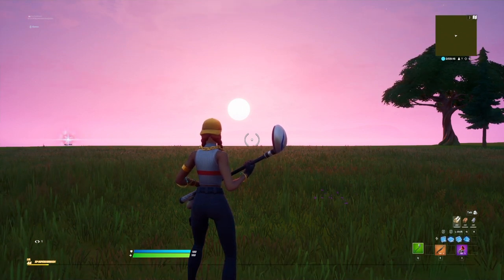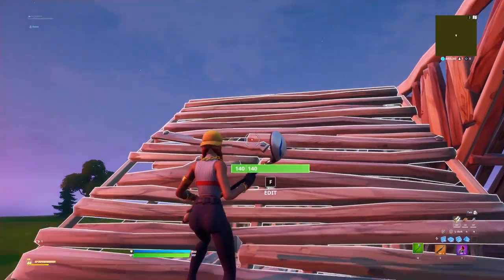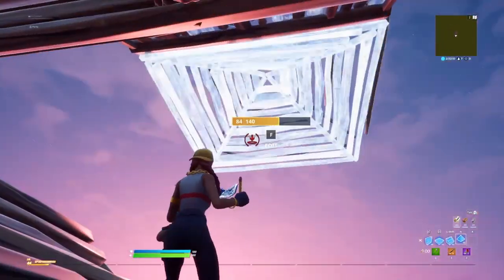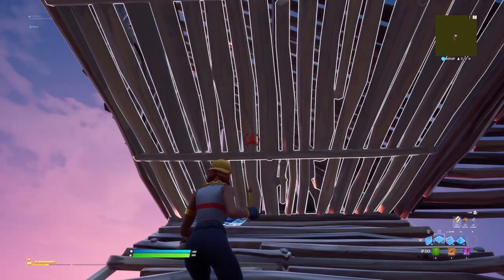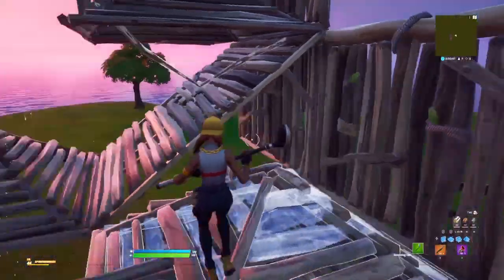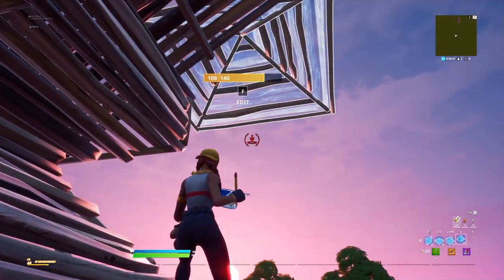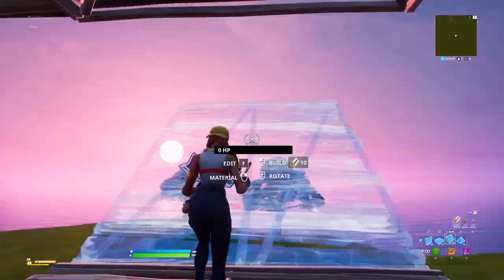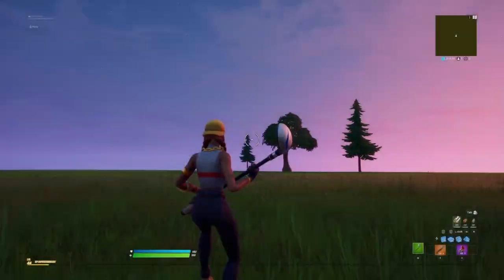3 Useful/Flashy Highground Retakes on Console Keyboard and Mouse 😍 (Tutorial)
Share if enjoyed

Tags(ignore): Fortnite, Console Best Settings, BR, Ali A, myth, TSM, daequan, Nexht, Tfue ,Cloak, nicksmercs, sub for sub, subcribe, best fortnite player, building builder pro, Ps4, xBox, recon expert, renegade raider,  ghoul trooper ,item shop, rare skins, sub 4 sub, native, Fortnite save the world, Fortnite montage, like for like, Chronic, Evade, FaZe, Liquid, Fortnite Event,